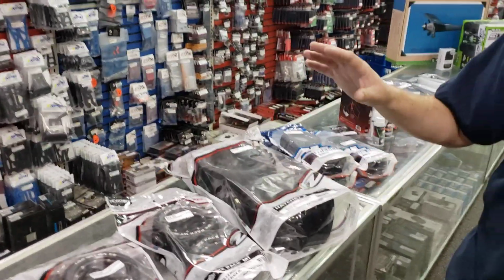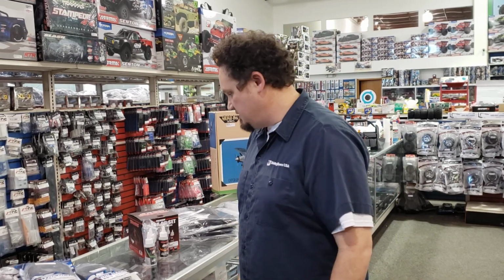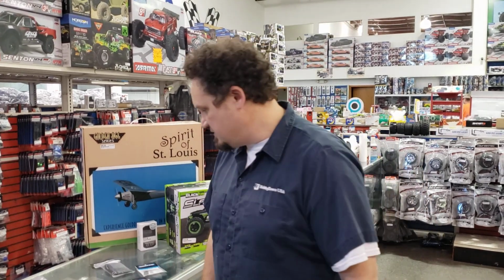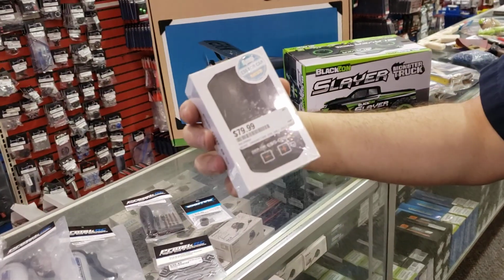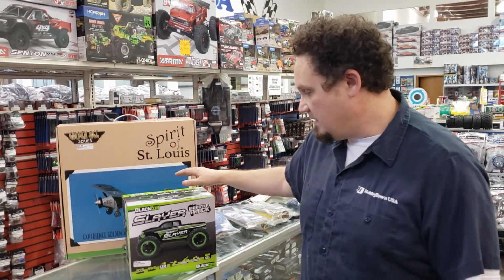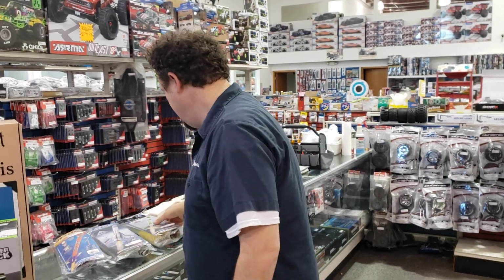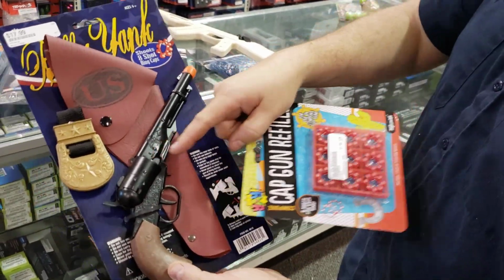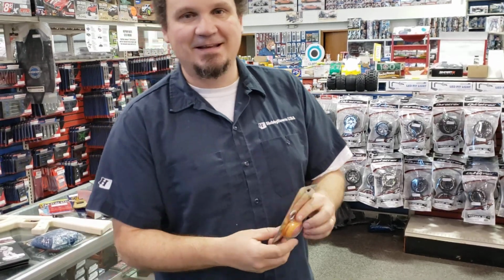HobbyTown HobbyPlex What's New Wednesday 12-9-2020 - Doctor Fro Edition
Alex takes a look at what's new for the week of December 9th, 2020 at the HobbyTown HobbyPlex in Omaha, Nebraska.